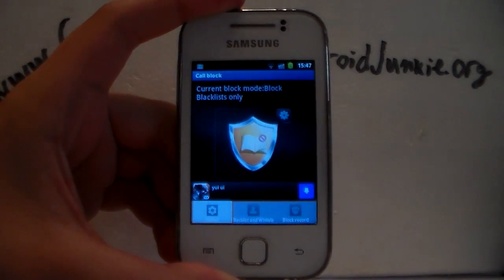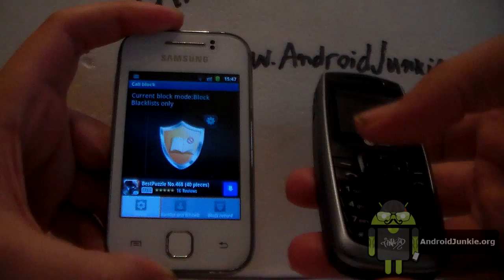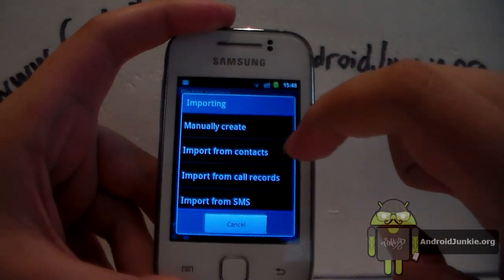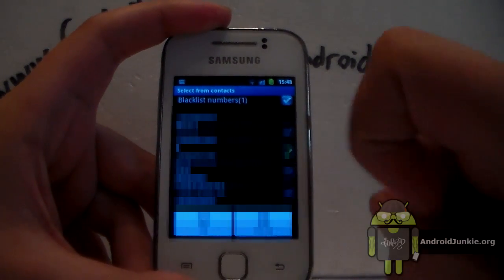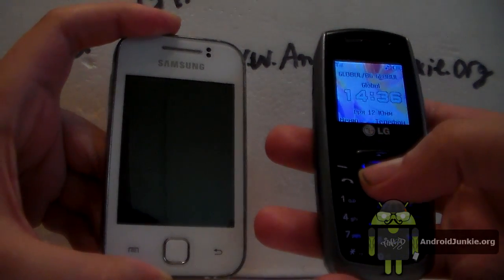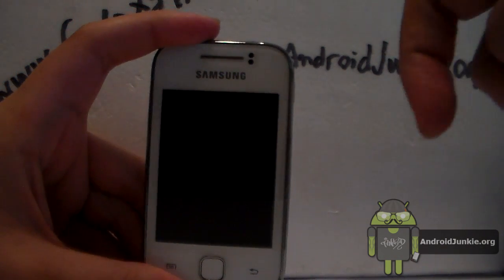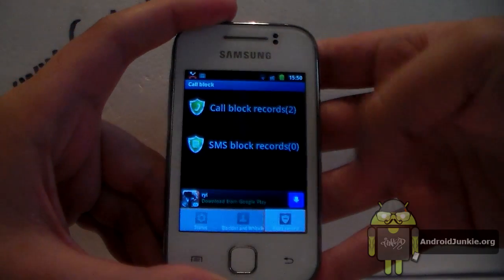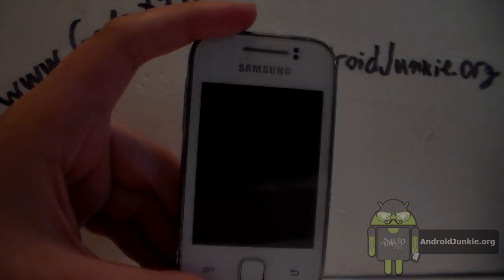How to Block Numbers on any Android Phone